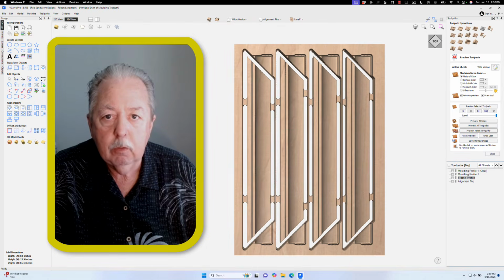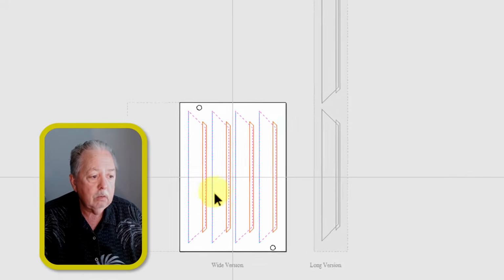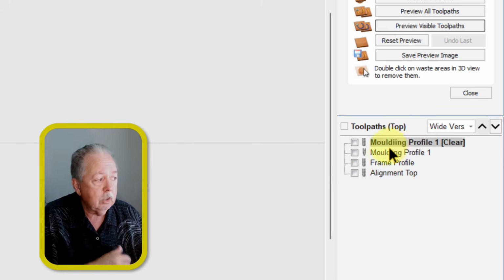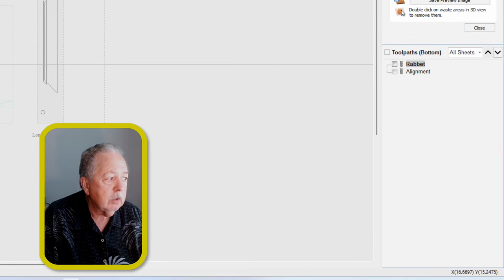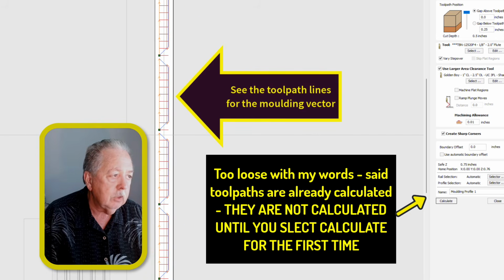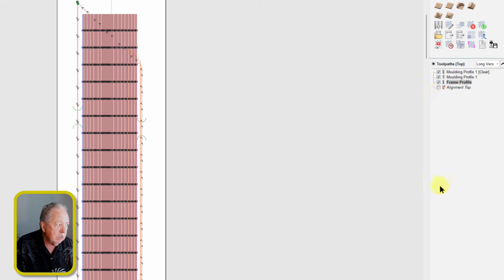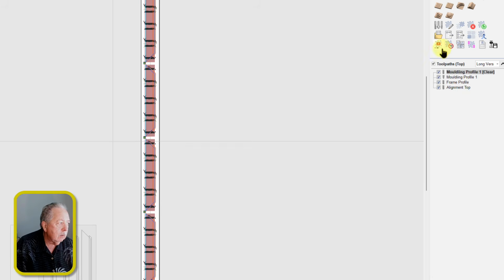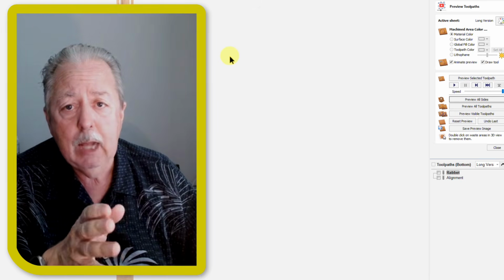vCarve & Aspire Basics - How to Copy Toolpaths From Between Sheets and from Top to Bottom Side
This video focus on vCarve and Aspire Basics for beginning users and for more advanced users that may not realize there is an easy way to copy toolpaths from one sheet in a project to another.  Or, from one side of a project to another side in double sided projects.

👉 Chapters

00:00 Introduction
01:05 Reference to Project and Sheets Setup
 01:25 Start into Detail Discussion
02:00 How to Copy Toolpaths from one sheet to another or from one side to another of a project
03:30 Calculating the Copied Toolpaths

Equipment and Software I Use

Editing Software:
Camera: Sony a6700
DJIOsmo Pocket 3